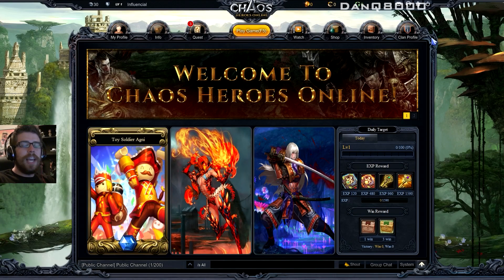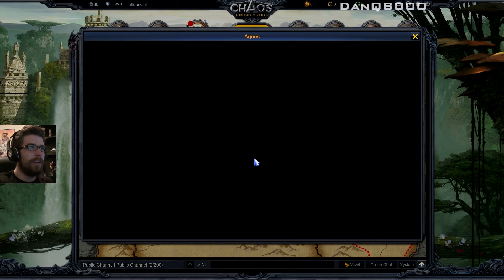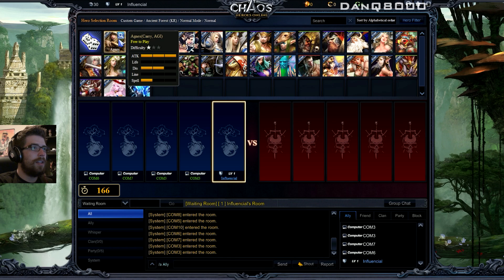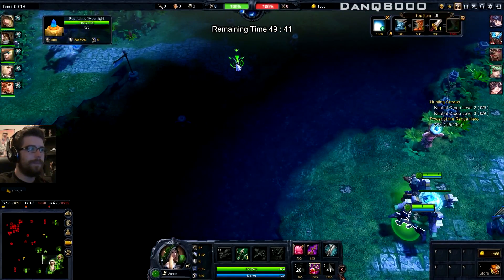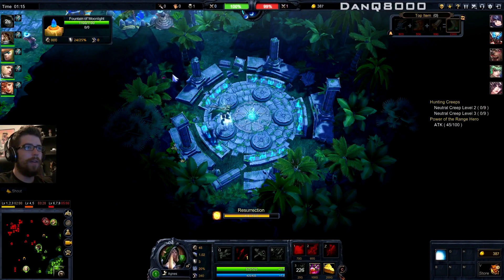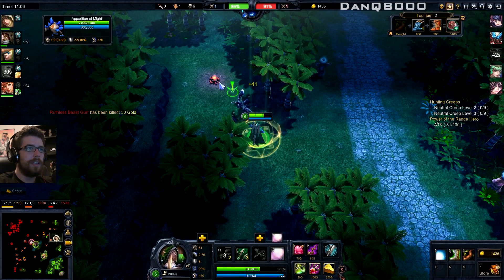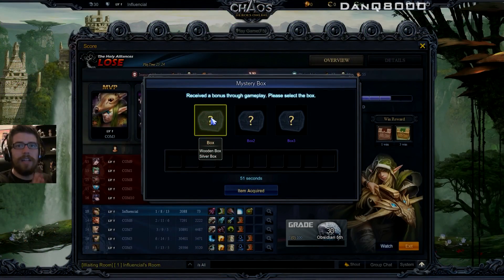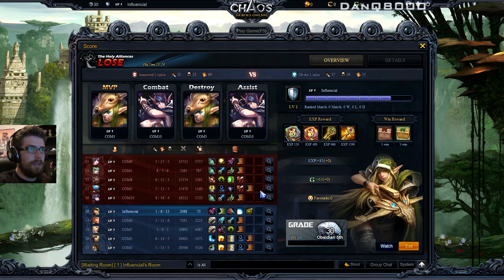Chaos Heroes Online - Private Closed Beta - Let's Play (w/ Facecam) - "CODE GIVEAWAY" | DanQ8000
Sign up for the Beta!

Chaos Heroes Online
Private Closed Beta
With Commentary/Facecam
PC Gameplay